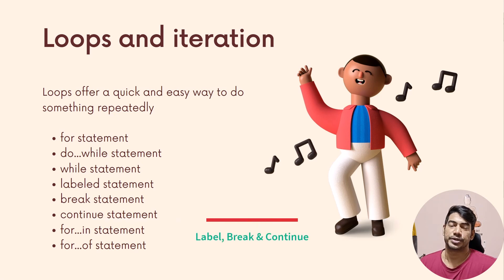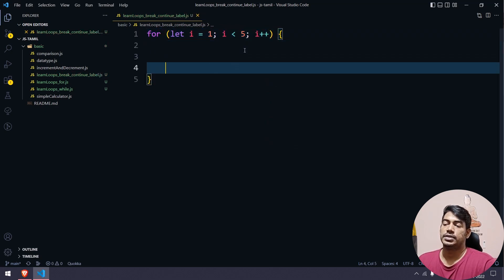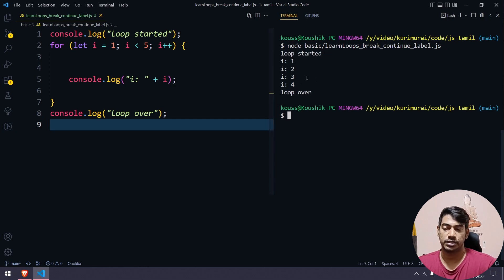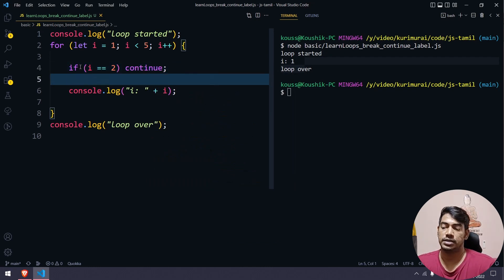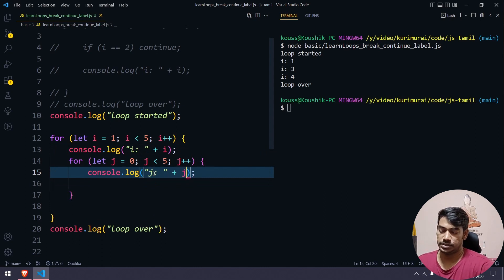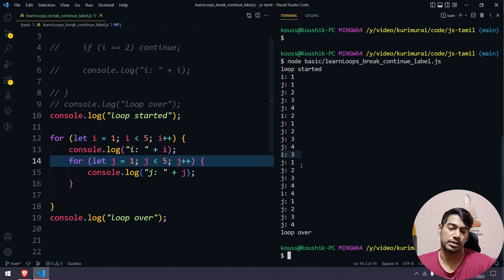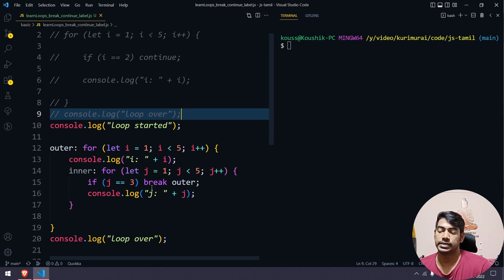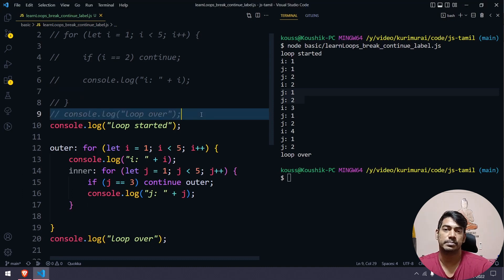Label, Break & Continue | JavaScript Tamil Tutorial - Part 8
Loops offer a quick and easy way to do something repeatedly
Types of loop:
for statement
do...while statement
while statement
labeled statement
break statement
continue statement
for...in statement
for...of statement

In this video, we'll focus on the while loop and do while statement.
we'll understand the differences and also when to use which loop.

Chapters:
0:00 Label, Break & Continue
0:30 1. Break
3:39 2. Continue
4:19 3. Nested for loop
7:03 4. Break in nested loop
8:34 5. Continue in nested loop
9:31 6. Labeled loop
GPay: koushik350-1@okaxis

SOCIAL